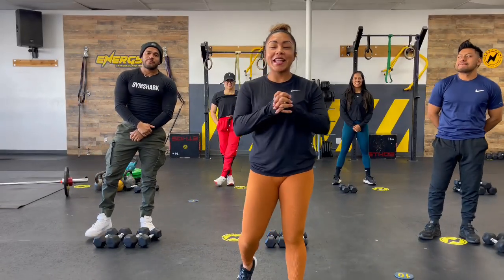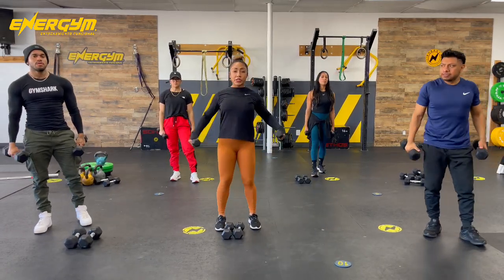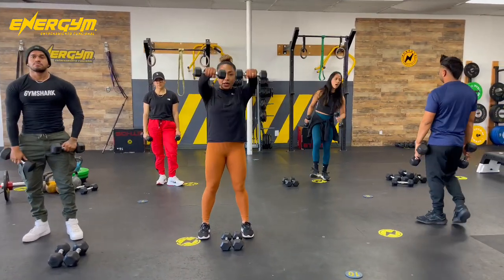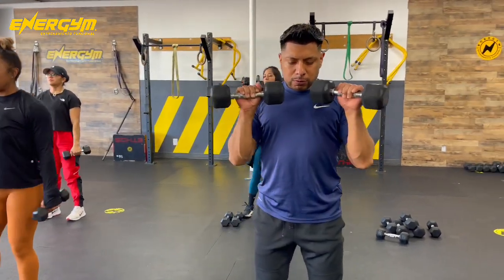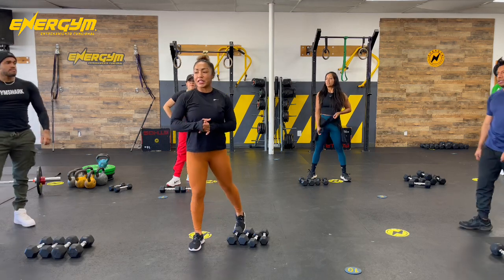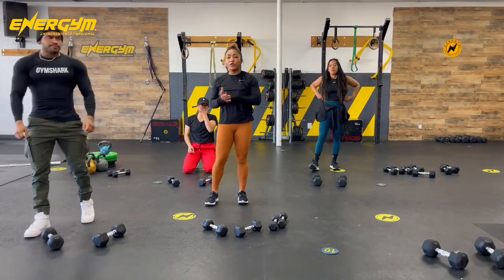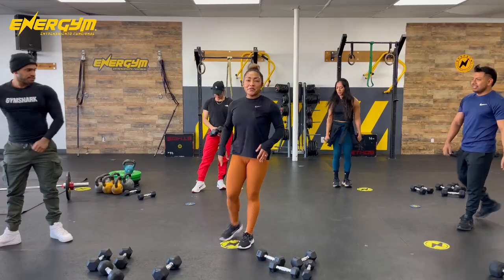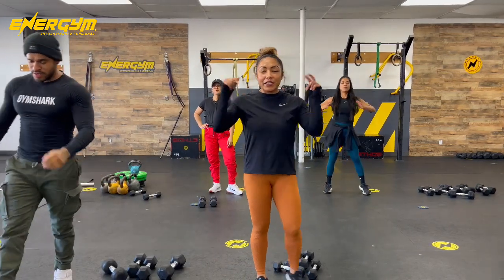UPPER BODY | PARTE ALTA | 2023 | COACH LIZ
Bienvenidos a ENERGYM! El sitema de entrenamiento mas efectivo en el West Coast, en este canal encontraras, todo lo relacionado con el entrenamiento funcional, tecnicas, rutinas y ejercicios que te ayudaran a mejorar tu rendimiento. Recetas de cocina saludables que complementaran un estilo de vida saludable. nuestra mision es ayudar a mejorar tu salud y bienestar buscando un cambio integral en tu vida mente, cuerpo y corazon!   "Existe un musculo en tu cuerpo, que debes ejercitar todos los dias... Tu CORAZON"